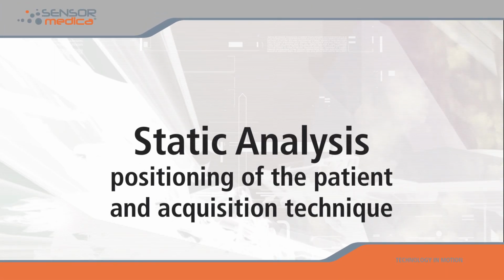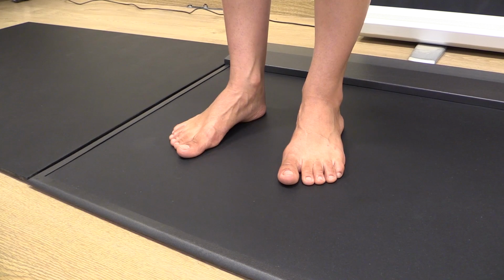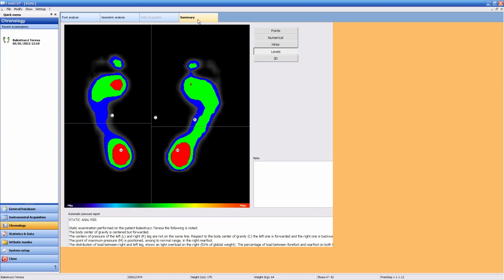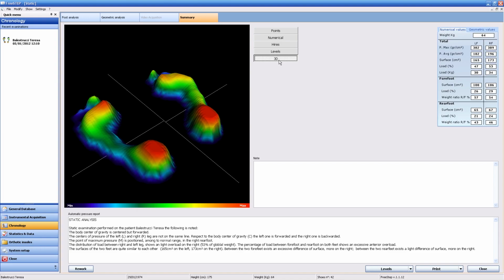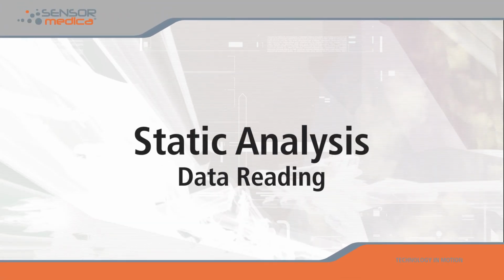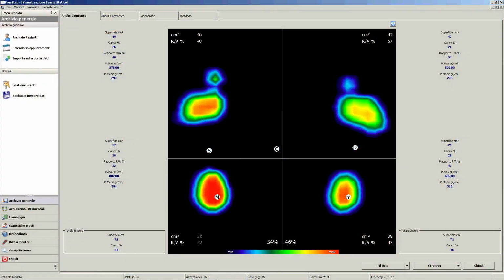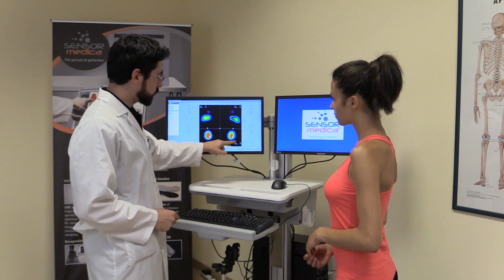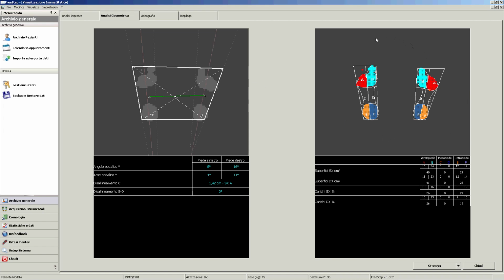01 A Static Analysis